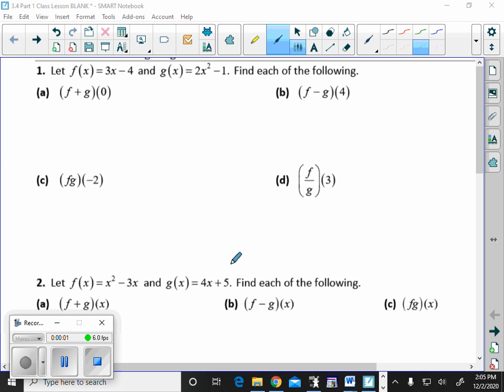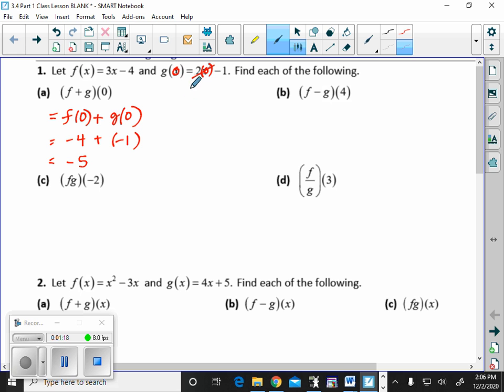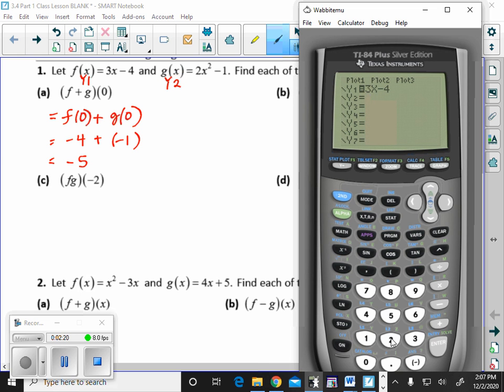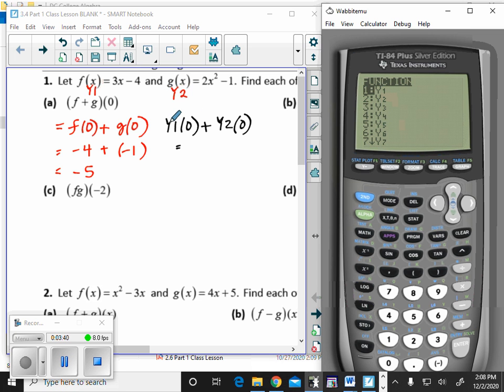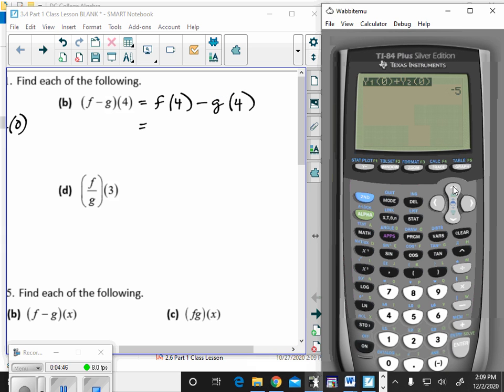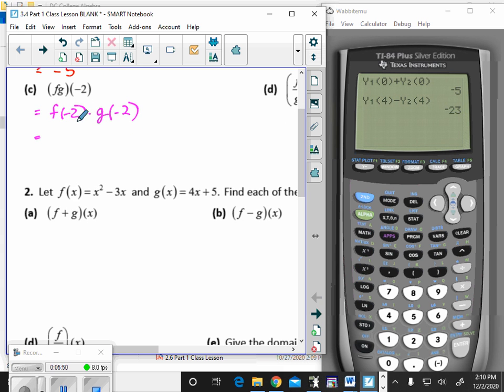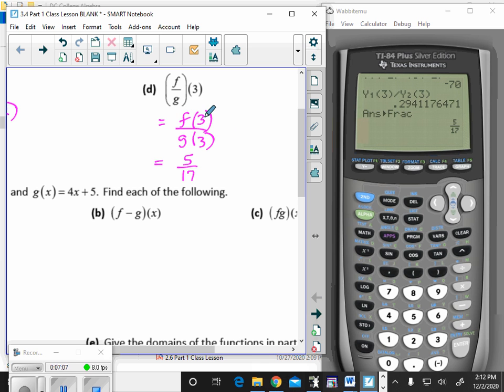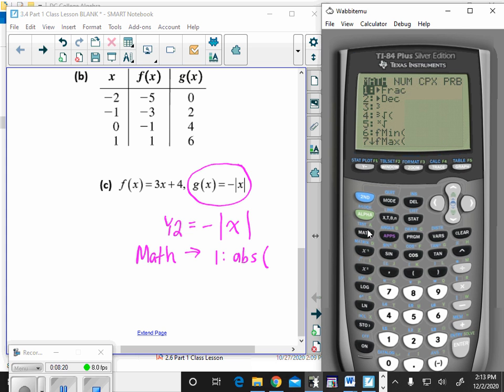Function Values on Calculator